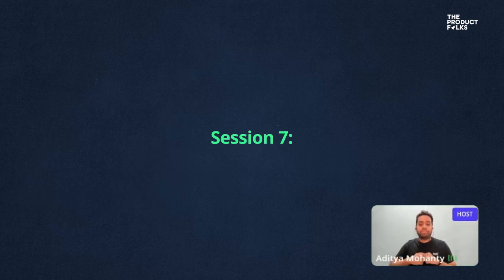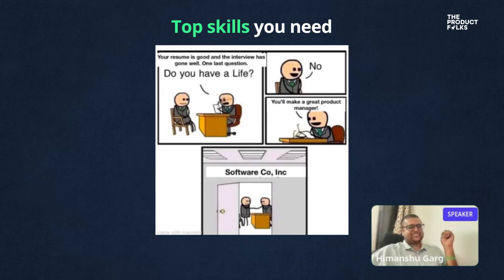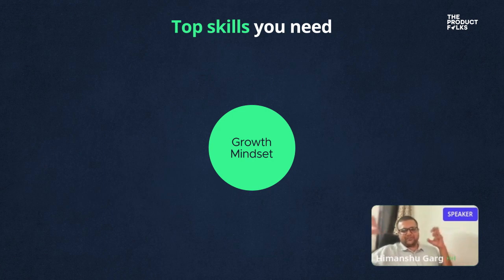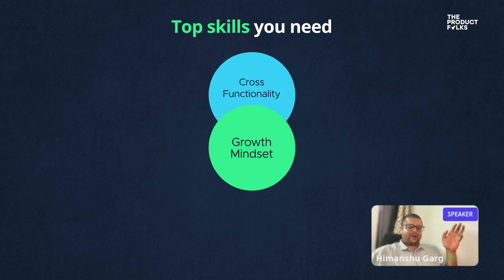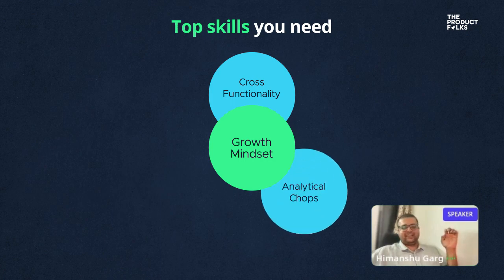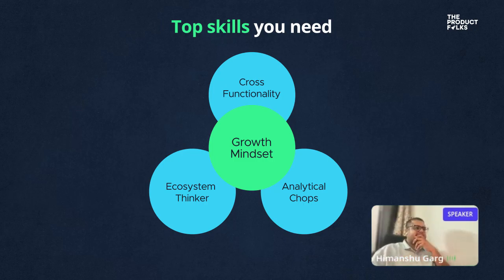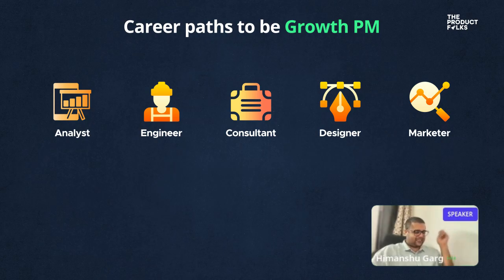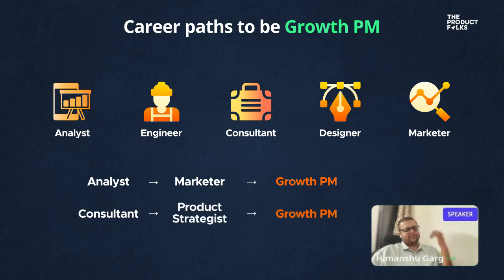Breaking Into Product Led Growth | PLG series with TPF | The Product Folks | Himanshu Garg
Please share your feedback on this episode in the comments section! Also let us know what you would like to hear next.

Until the next episode, Adios. Stay safe!!